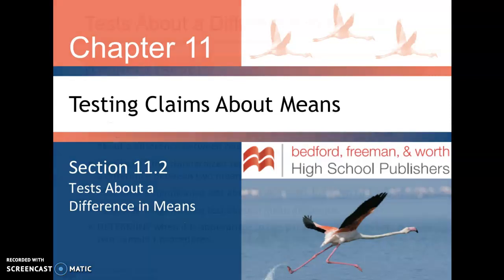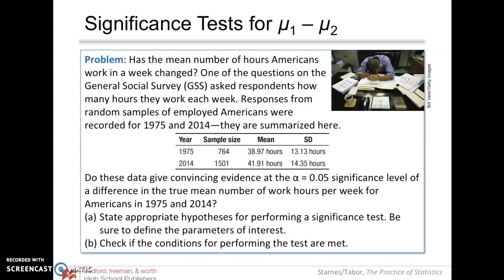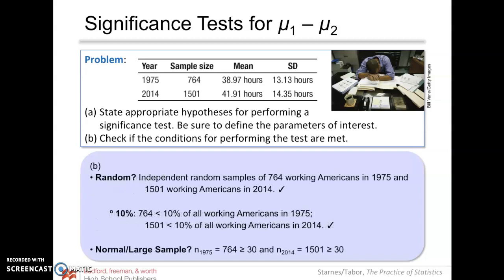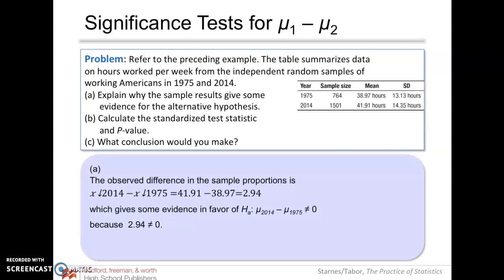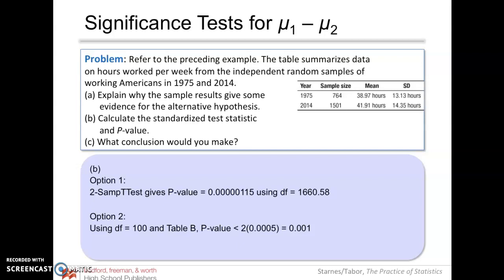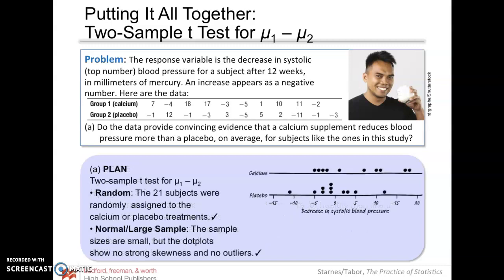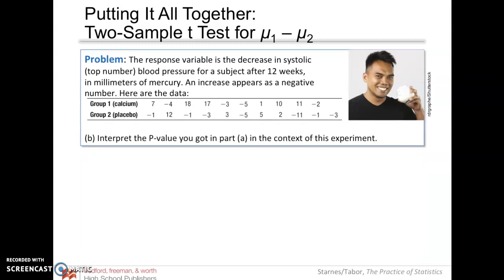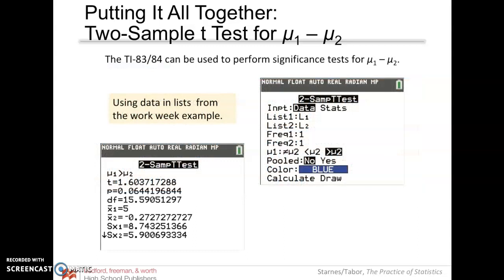AP Stats 11.2 (TPSU6e) Sign.Tests for Diff.Means PartA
Part A of a lesson video about Significance Tests About a Difference in Means using TPSU6e.